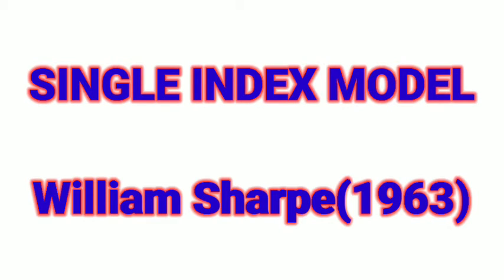Single Index Model ||SIM||Assistant Professor In Commerce